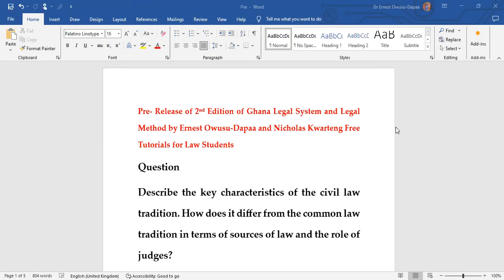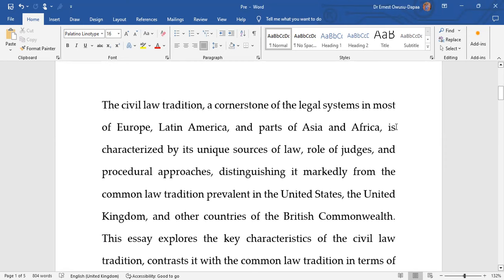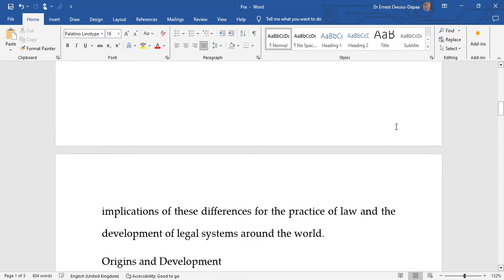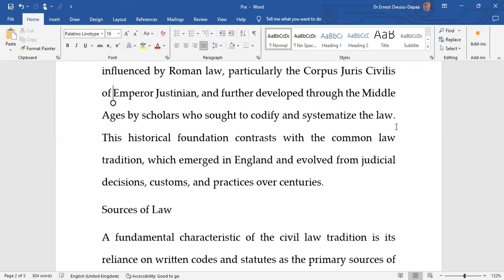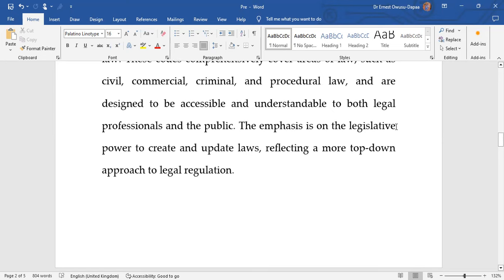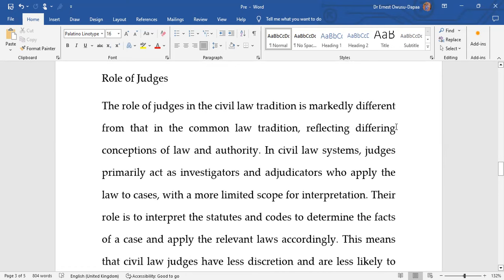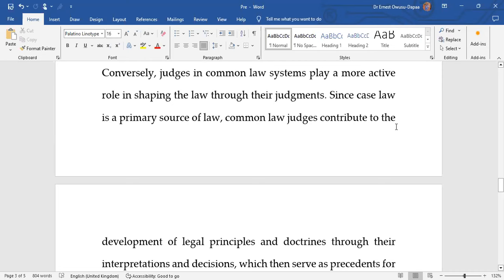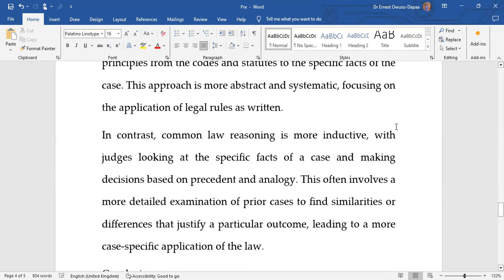GHANA LEGAL SYSTEM AND METHOD SPECIAL TUTORIAL SESSIONS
Pre- Release of 2nd Edition of Ghana Legal System and Legal Method by Ernest Owusu-Dapaa and Nicholas Kwarteng Free Tutorials for Law Students
Question
Describe the key characteristics of the civil law tradition. How does it differ from the common law tradition in terms of sources of law and the role of judges?

The civil law tradition, a cornerstone of the legal systems in most of Europe, Latin America, and parts of Asia and Africa, is characterized by its unique sources of law, role of judges, and procedural approaches, distinguishing it markedly from the common law tradition prevalent in the United States, the United Kingdom, and other countries of the British Commonwealth. This essay explores the key characteristics of the civil law tradition, contrasts it with the common law tradition in terms of sources of law and the role of judges, and delves into the implications of these differences for the practice of law and the development of legal systems around the world.
Origins and Development
The civil law tradition originated in continental Europe, heavily influenced by Roman law, particularly the Corpus Juris Civilis of Emperor Justinian, and further developed through the Middle Ages by scholars who sought to codify and systematize the law. This historical foundation contrasts with the common law tradition, which emerged in England and evolved from judicial decisions, customs, and practices over centuries.
Sources of Law
A fundamental characteristic of the civil law tradition is its reliance on written codes and statutes as the primary sources of law. These codes comprehensively cover areas of law, such as civil, commercial, criminal, and procedural law, and are designed to be accessible and understandable to both legal professionals and the public. The emphasis is on the legislative power to create and update laws, reflecting a more top-down approach to legal regulation.
In contrast, the common law tradition places greater emphasis on case law as a primary source of law. Legal principles and rules are derived from the decisions of judges in individual cases, with the doctrine of precedent (stare decisis) ensuring that similar cases are decided similarly. This creates a body of law that evolves over time with judicial decisions, making case law and judicial interpretations central to understanding and applying the law.
Role of Judges
The role of judges in the civil law tradition is markedly different from that in the common law tradition, reflecting differing conceptions of law and authority. In civil law systems, judges primarily act as investigators and adjudicators who apply the law to cases, with a more limited scope for interpretation. Their role is to interpret the statutes and codes to determine the facts of a case and apply the relevant laws accordingly. This means that civil law judges have less discretion and are less likely to make law through their decisions.
Conversely, judges in common law systems play a more active role in shaping the law through their judgments. Since case law is a primary source of law, common law judges contribute to the development of legal principles and doctrines through their interpretations and decisions, which then serve as precedents for future cases. This gives judges in common law systems a more creative and dynamic role in the legal process.
Methodology and Legal Reasoning
The methodology and legal reasoning in the civil law tradition also differ significantly from the common law system. Civil law relies on deductive reasoning, with judges applying general principles from the codes and statutes to the specific facts of the case. This approach is more abstract and systematic, focusing on the application of legal rules as written.
In contrast, common law reasoning is more inductive, with judges looking at the specific facts of a case and making decisions based on precedent and analogy. This often involves a more detailed examination of prior cases to find similarities or differences that justify a particular outcome, leading to a more case-specific application of the law.
Conclusion
The civil law tradition, with its emphasis on codified laws, a more investigative role for judges, and a systematic approach to legal reasoning, offers a stark contrast to the common law tradition, which values case law, judicial precedent, and a more dynamic role for judges in the development of legal principles. These differences reflect deeper philosophical and historical divergences between the traditions, influencing not only the practice of law within their respective jurisdictions but also the approach to legal education, the organization of the judiciary, and the relationship between law and society.